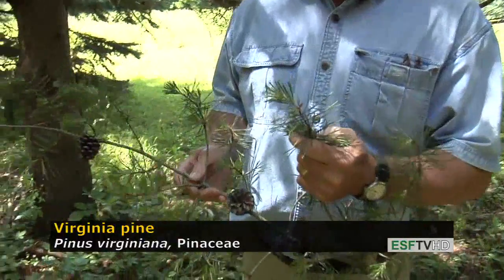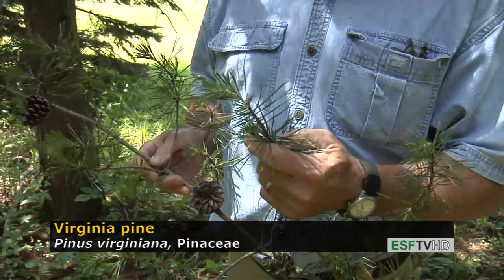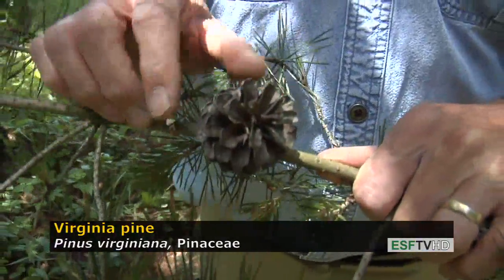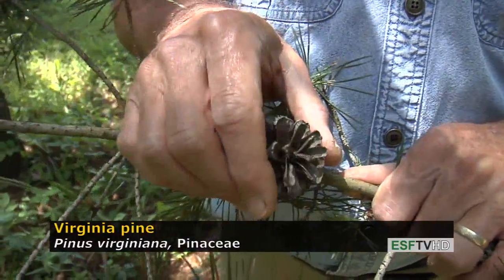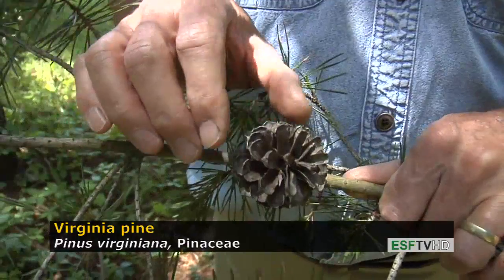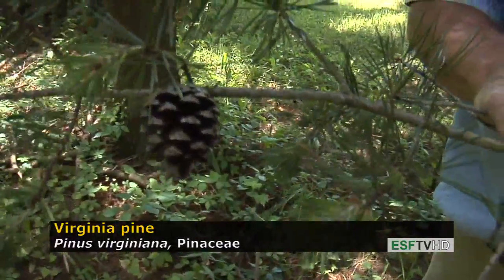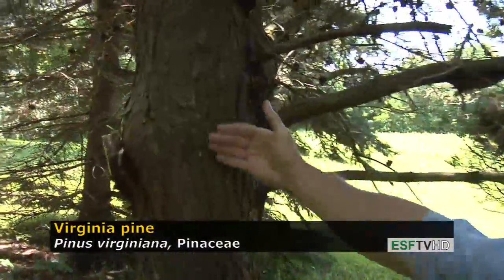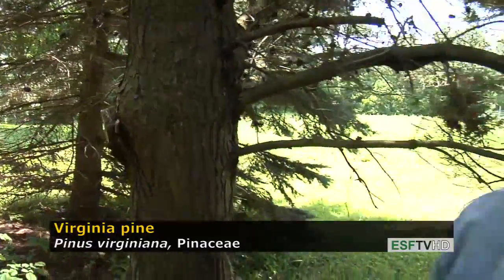Trees with Don Leopold - Virginia pine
Don Leopold demonstrates the characteristics of Virginia pine.